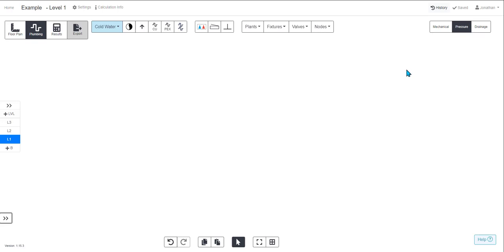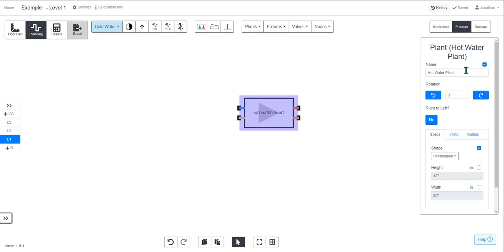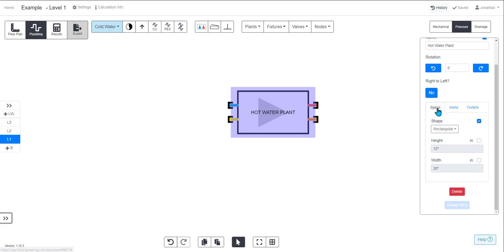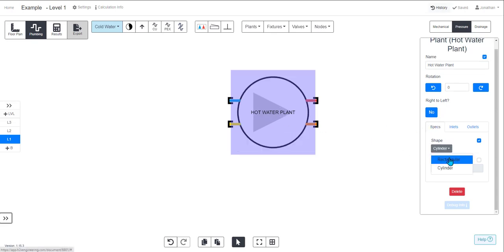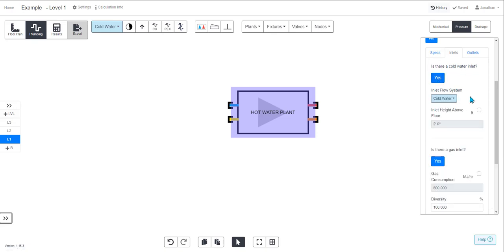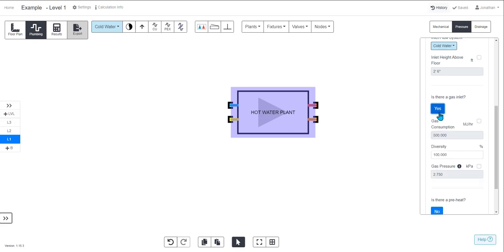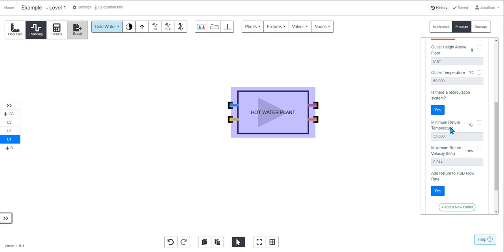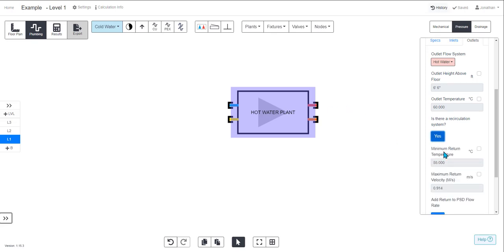h2x - Designing Water - Hot Water Plant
Adding hot water plant in h2x.